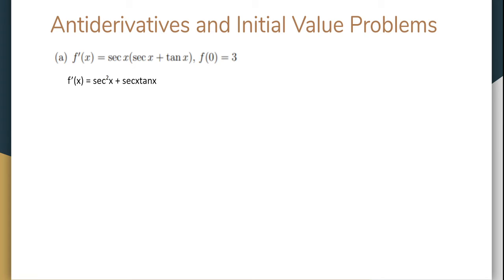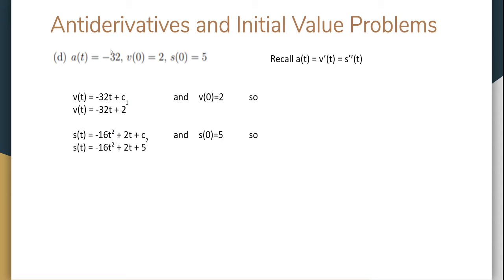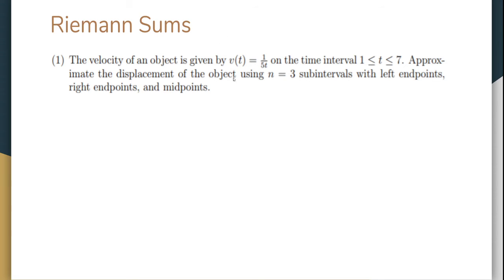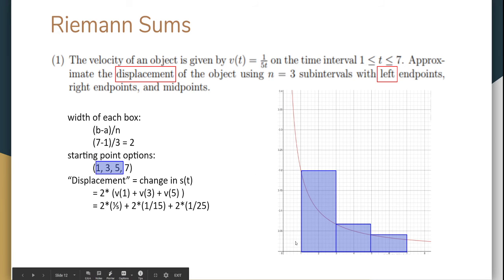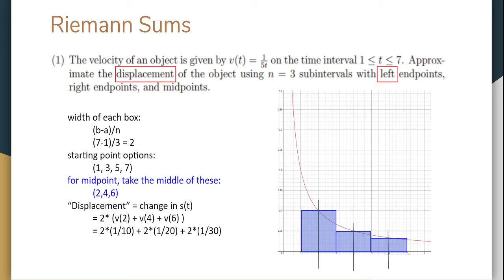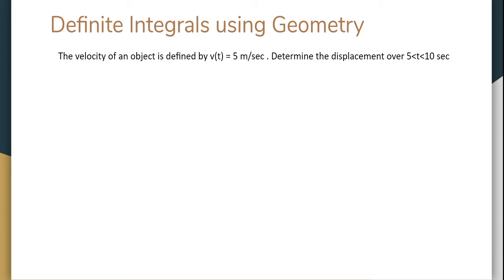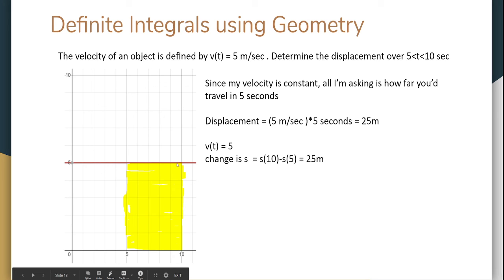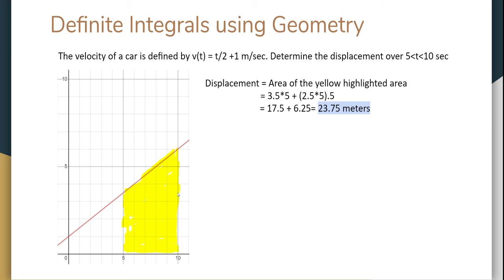MATH 2554 Drill - Anti-derivatives and Riemann Sums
Clarification on the "If Fayetteville is defined 10 and Bentonville 30"...
Let's assume I know you're traveling at 40 miles/hr and I want to know how far you travel in 30 minutes, the answer would be 20 miles. However, the mental math I just did is actually the definite integral of 40 over t=0 to t=0.5...we don't need an "initial value" when solving definite integrals as we do for antiderivatives.